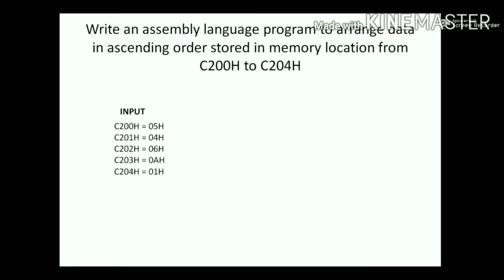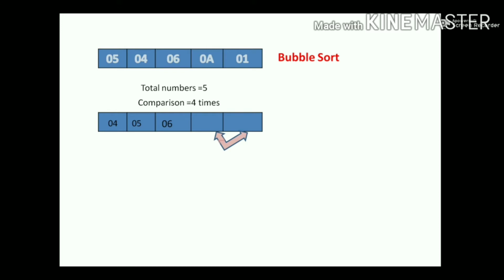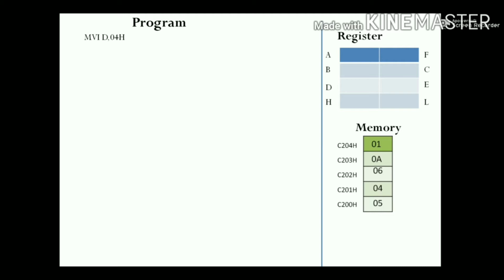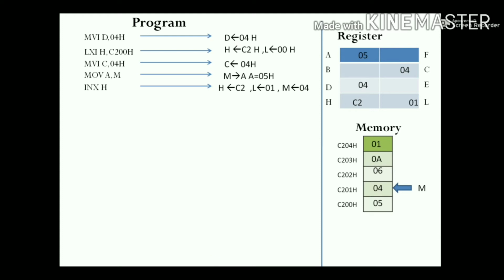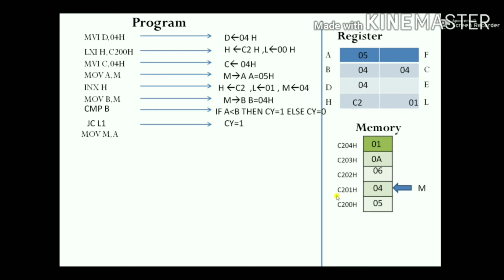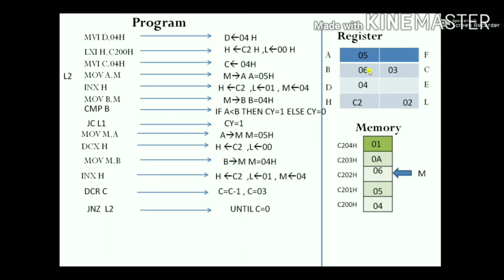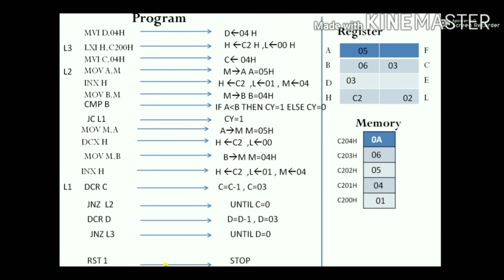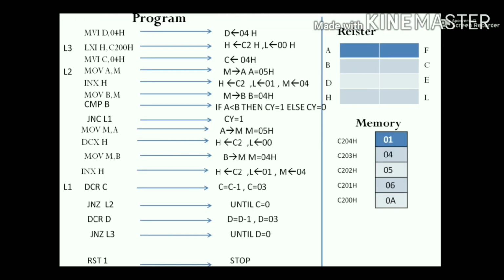Assembly language program to arrange data in ascending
How to arrange data in ascending order